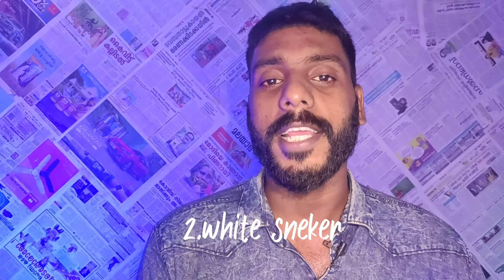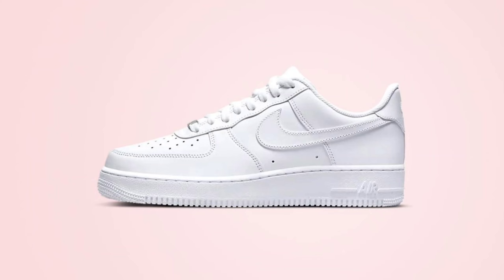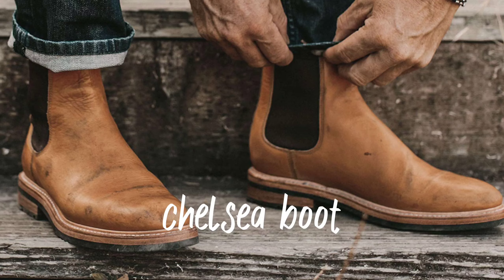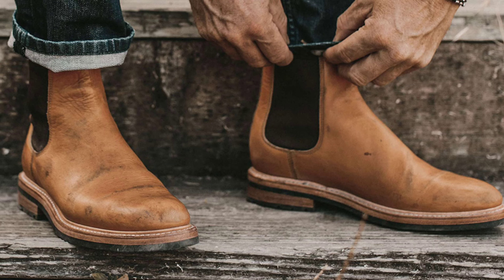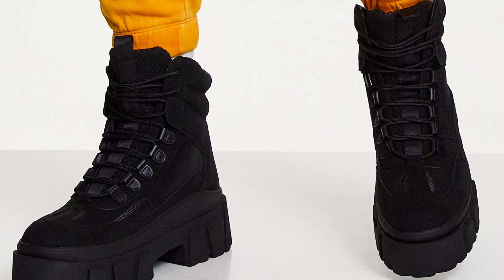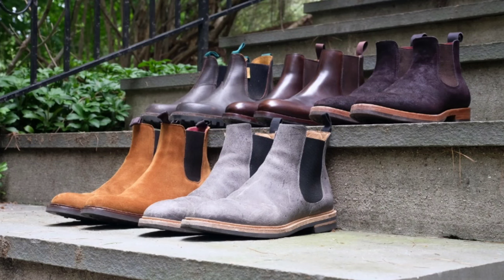Top 5 shoes Every guy needed|പുരുഷന്മാരുടെ കയ്യിൽ വേണ്ട top 5 shoes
Top 5 shoes Every guy needed|പുരുഷന്മാരുടെ കയ്യിൽ വേണ്ട top 5 shoes| fashion shoes|how to wear a shoe |how to find good shoes |men shoes|shoes